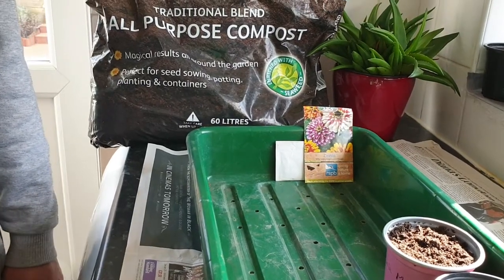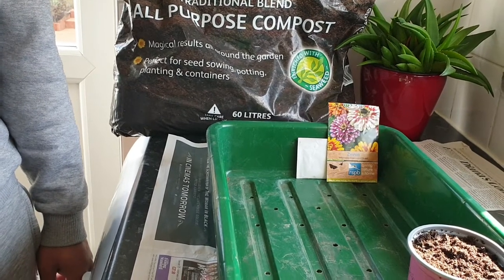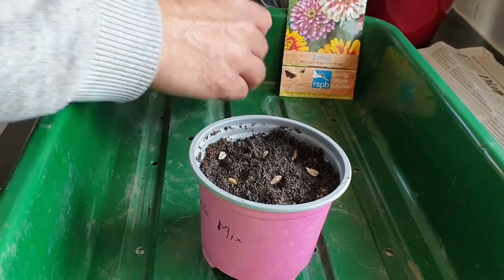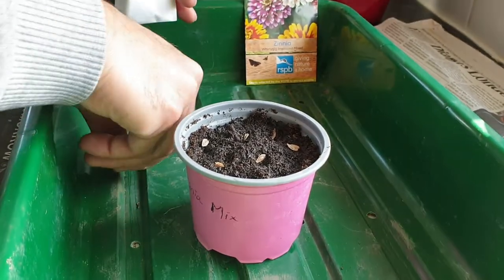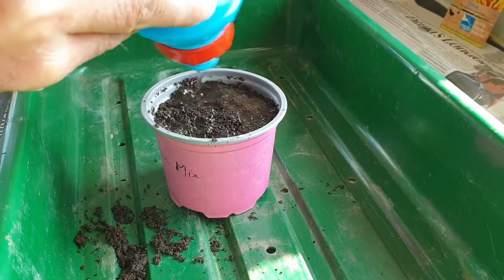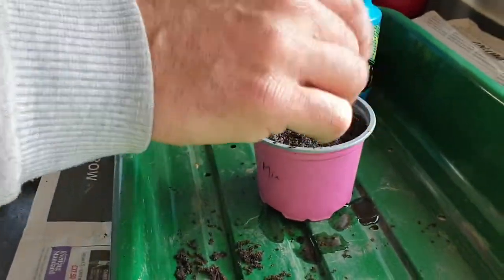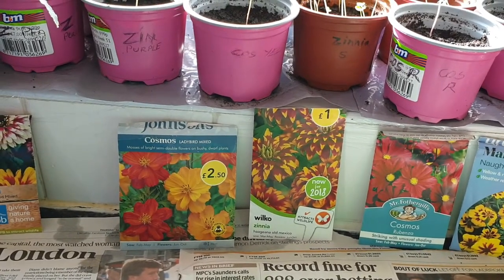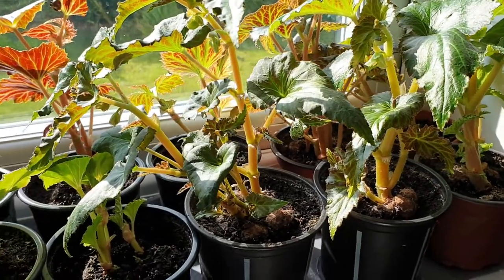How to sow ZINNIA seeds. Cosmos seedlings & Begonias tubers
Comos seedlings and Begonias tubers